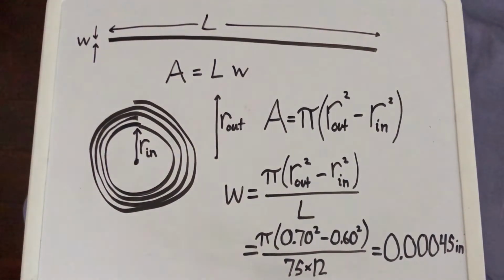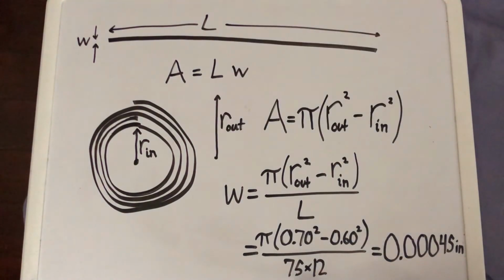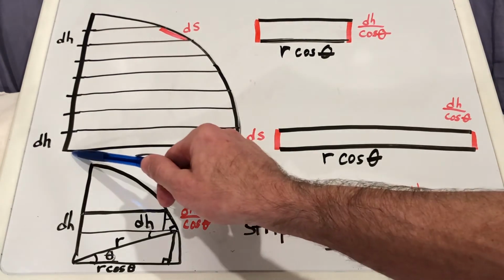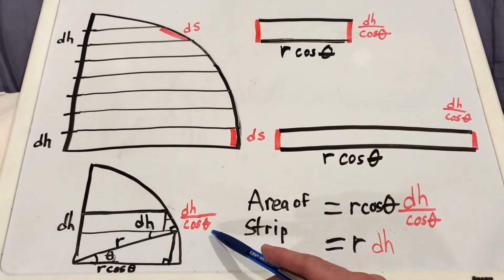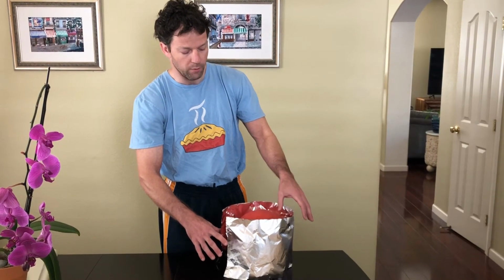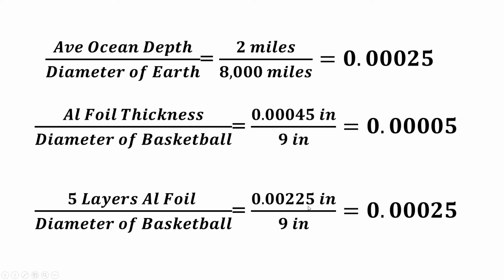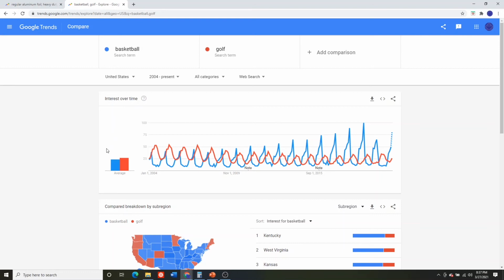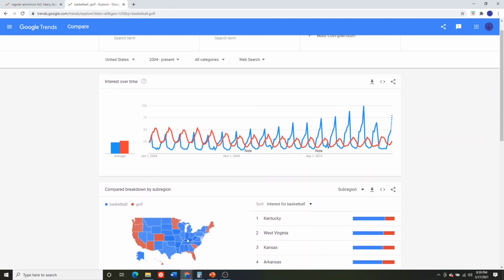How Thick is Aluminum Foil?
I was curious to see if the thickness of Aluminum foil relative to the size of a basketball was the same as the average ocean depth to the size of planet earth.  See the calculation of the thickness of Aluminum foil and of course some other awesome math results along the way!